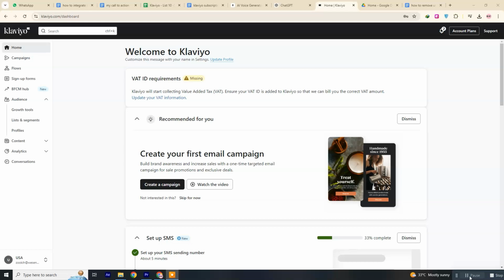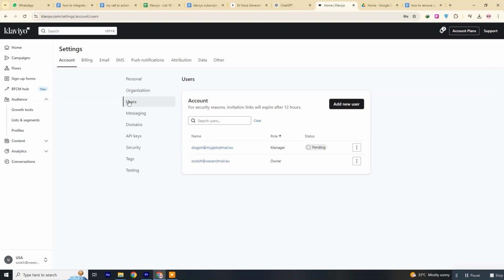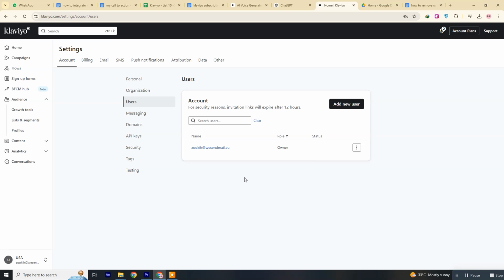How to Remove User in Klaviyo (Easily)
How to Remove User in Klaviyo

In this video, I’ll guide you through the simple process of removing a user from your Klaviyo account. Learn how to navigate your account settings and efficiently manage user access.

Removing Users in Klaviyo
Easily Manage Your Klaviyo Account Users